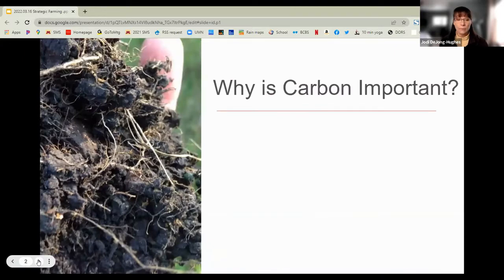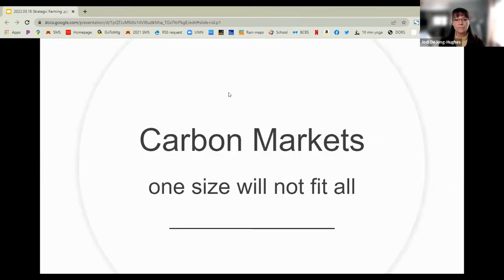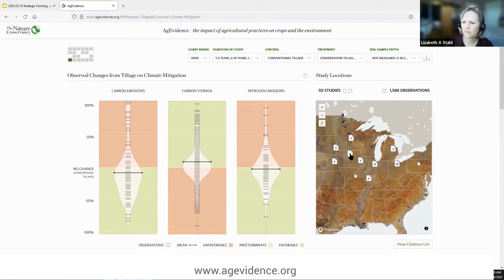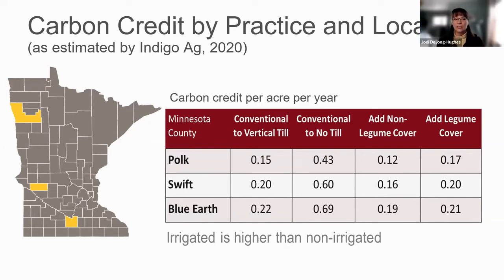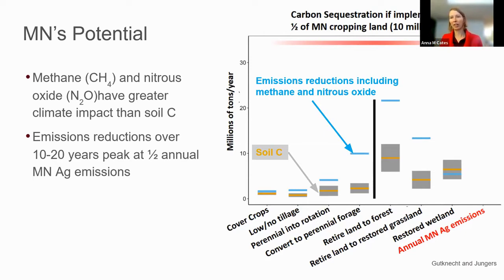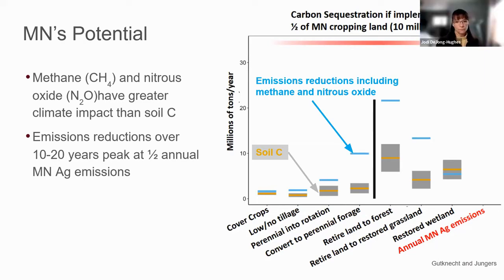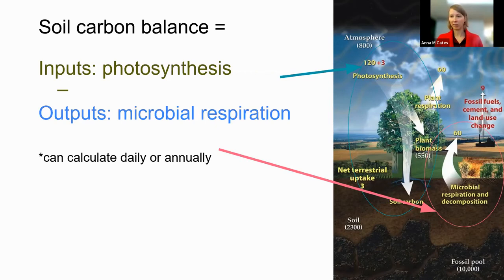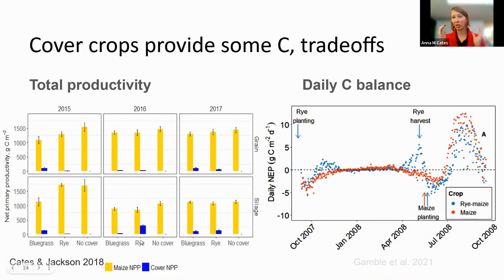Strategic Farming 2022: Can we store C in a Production Ag system (and to what benefit?)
There are many questions around carbon sequestration and carbon markets. Join Anna Cates, State soil health specialist, and Jodi DeJong-Hughes, Extension educator - water quality, as we explore how much carbon we can really store in our cropping systems, which practices have the most impact, and what could this mean for us (including the bottom line).